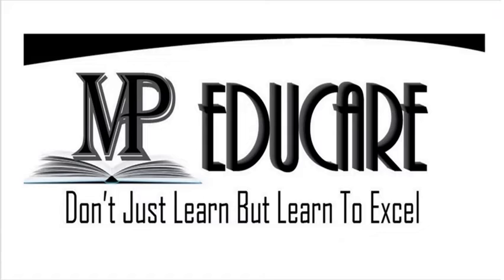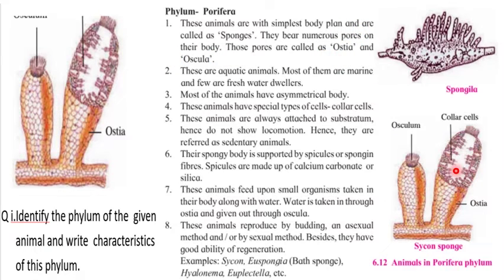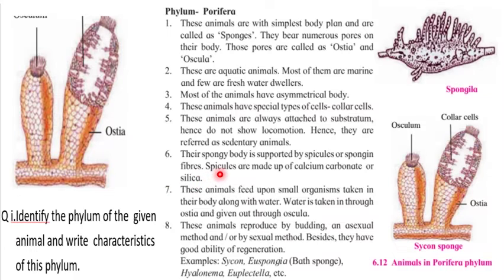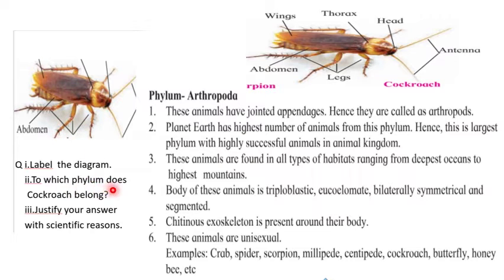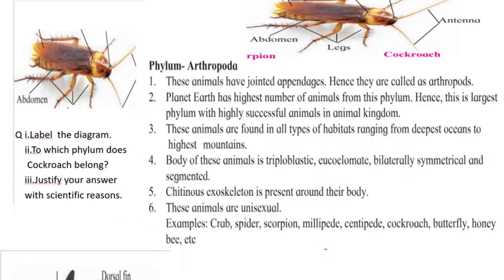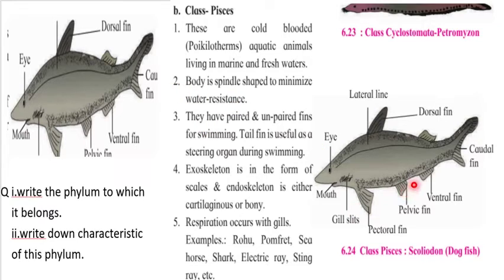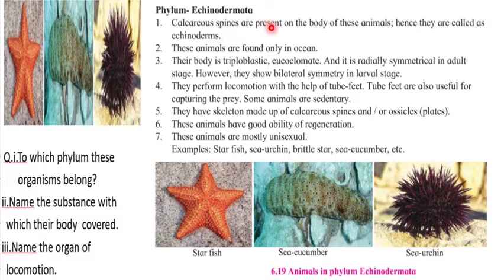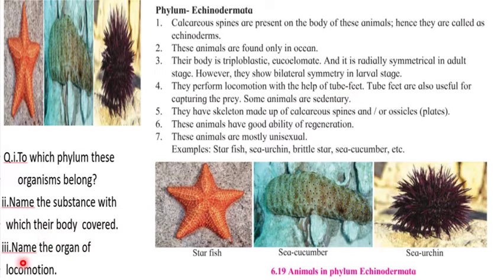Last moment revision Most Important Diagram Based Questions Science2 Chapter 6 Must do to get40/40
chapter 6mustWatchtoget40/40#Lastmomentrevision#SSCBoard
Science 2
class10
LAST MINUTE TIPS
Every student must watch before examination
FINAL STRATEGY